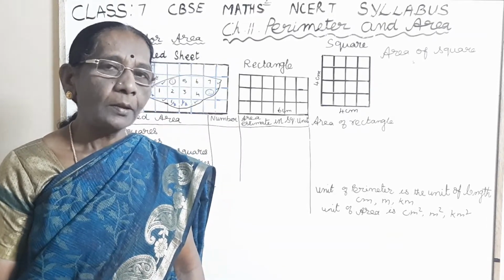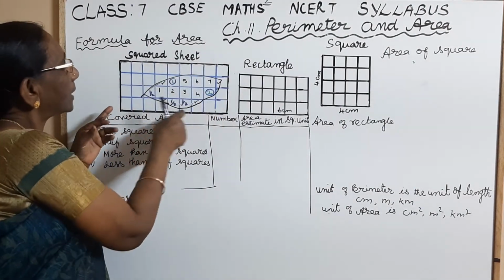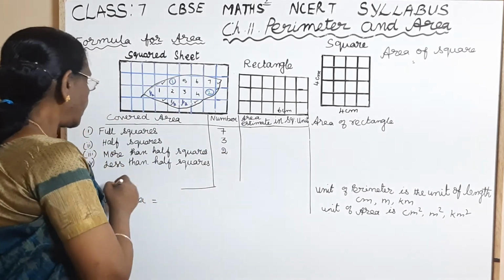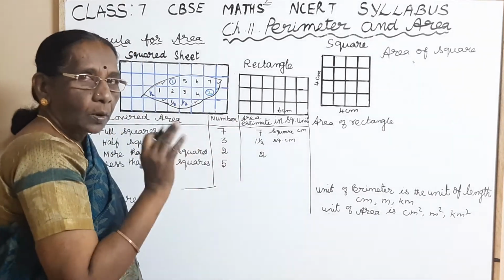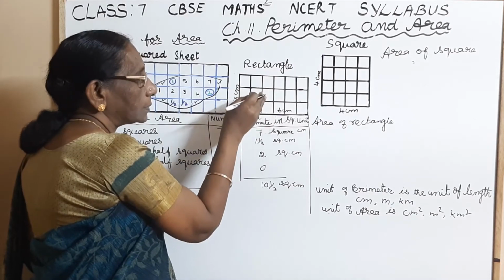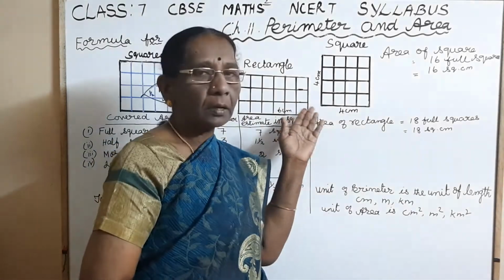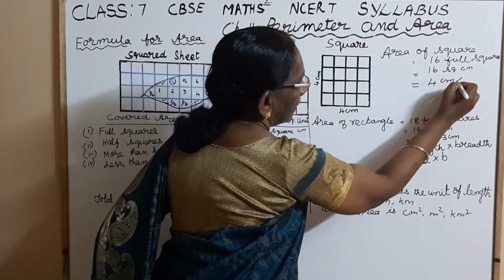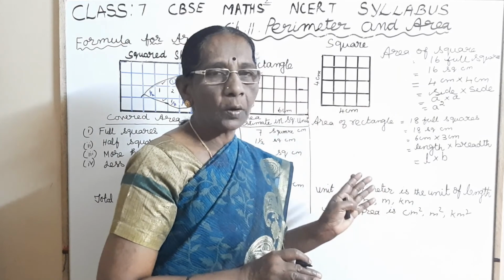Perimeter & Area - Session 4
Video discuss about the formula derivation of area, Chapter - 11 Perimeter & Area, Class 7, Maths, CBSE Syllabus.